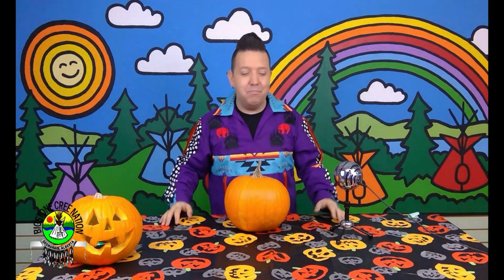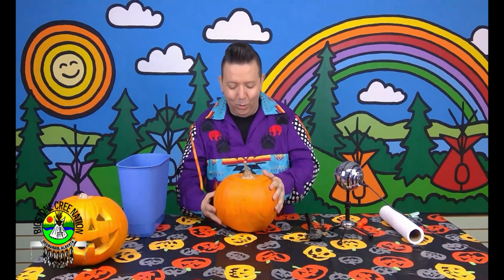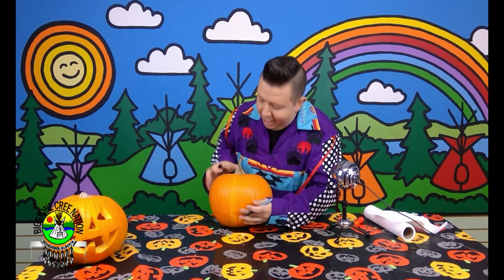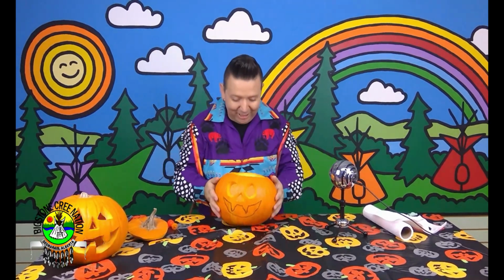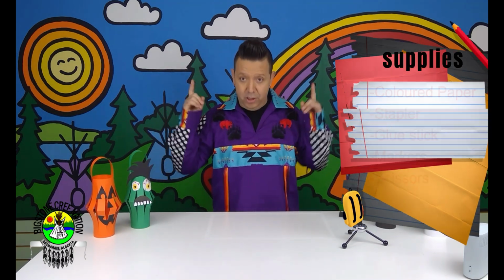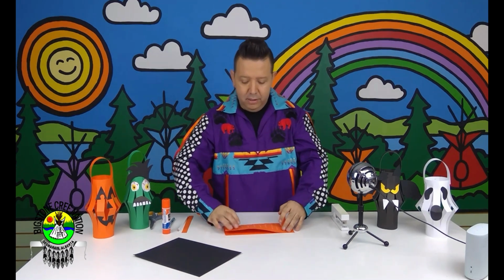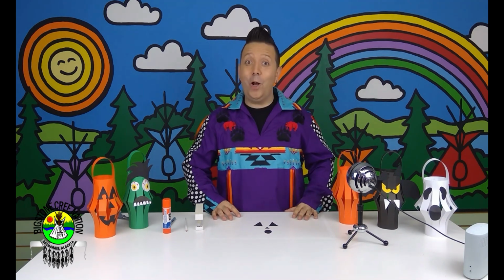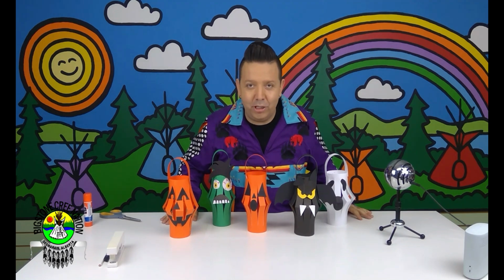011 INDIGENOUS ART ADVENTURES with Lance Cardinal - SCHOOL SERIES (Grade 3-4) SPOOKY PAPER LANTERNS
INDIGENOUS ART ADVENTURES with Lance Cardinal - SCHOOL SERIES

LESSON 4 - HALLOWEEN weyatsehkew kesikaw (Tricking Day)
(Grade 3-4)
HALLOWEEN PAPER LANTERNS

Award-winning artist and television personality Lance Cardinal from the Bigstone Cree Nation will take you on an exciting adventure of art, song, and culture! And NOW with episodes geared towards elementary students from grade K5-7! His “Mr. Dress-up'' style tutorials will lead you through a fun and easy art project while also sharing Cree language and culture! So join in on the fun and make some memories that will last a lifetime!

SUPPLIES NEEDED:
-Coloured Paper
-Stapler
-Glue stick
-Markers
-Scissors

*School Series videos originally created for Oski Pasikoniwew Kamik
(Bigstone Community School) 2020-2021, courtesy of Bigstone Education Authority, Bigstone Cree Nation. Desmarais, Alberta

RESOURCES